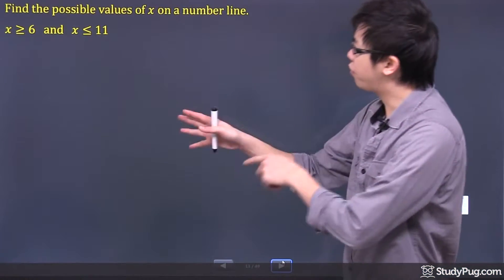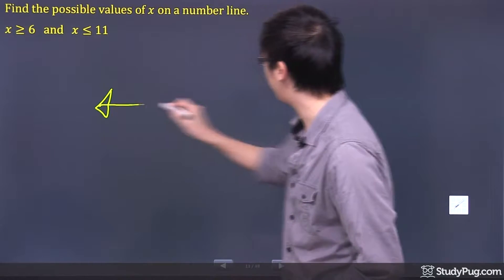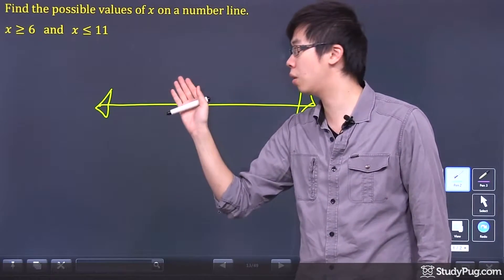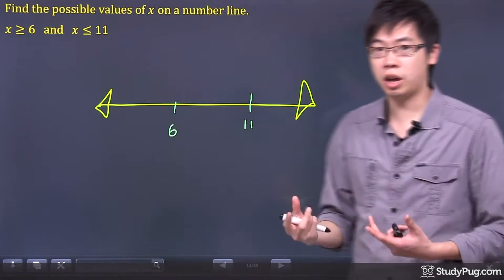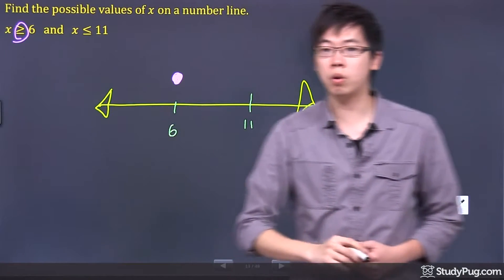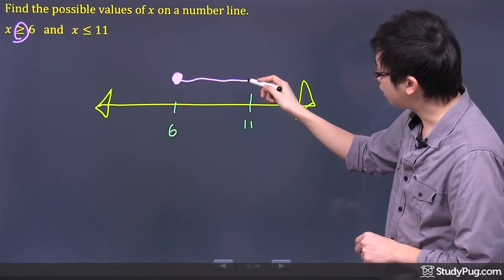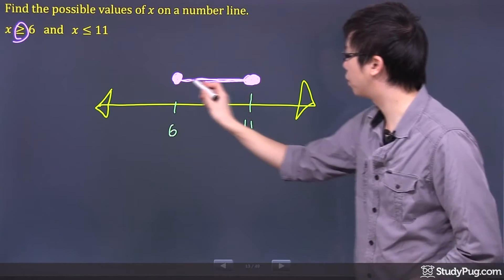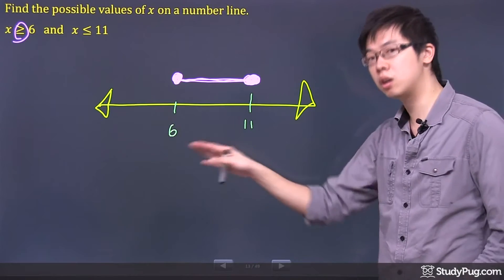ʕ•ᴥ•ʔ Graphing Linear Inequalities on a Number Line with an easy example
Quickly master how to graph Linear Inequalities on a number line with an easy example.

Linear inequalities can be represented both graphically and algebraically. In this lesson, we will learn how to express linear inequalities as an equation and on a number line.

Hi and welcome to this question right here. So we're trying to find all the possible values on the number line based on this one right here. We're not actually going to calculate. We're actually going to draw it, okay?

Let's just start out with a number line right here. What happened is we have a bunch of numbers here that says x is greater than six and at the same that x are also less than or equal to 11. It seems like it's greater than six but less than 11. What I'll do is I'll put a six down here and I'll put an 11 down right here and then I just need to draw a line to represent that relationship there. So I'm going to put a closed dot right on top of the six and the reason I put a closed dot is because it says greater than or equal to. Now we know the number. It's the x which is represented by my number line here, the purple number line here. It's going to go greater than six. It shouldn't be curly, though, it should be straight. But at the same time it also is less than or equal to 11.

That's why I put a closed dot right here as well, okay? So there's your number line right there. Now that will represent all the possible numbers between the six and the 11 which includes 7, 8, 9 and 10 and 10.5. Any numbers between the six and 11, inclusively. So that means also including the six, also includes the 11, okay? And that's it for this question.